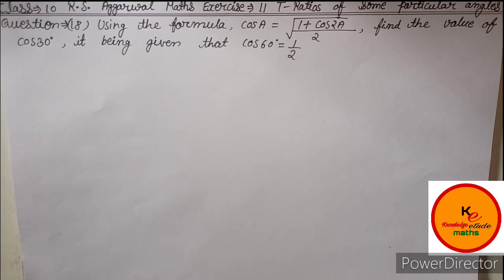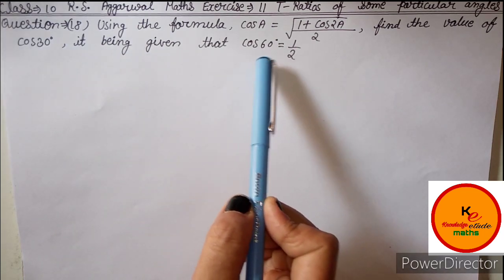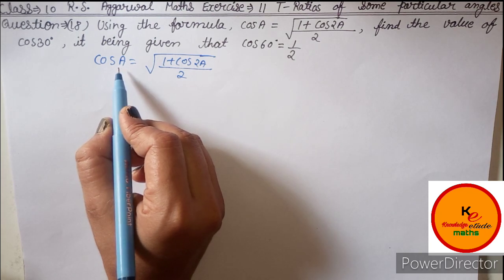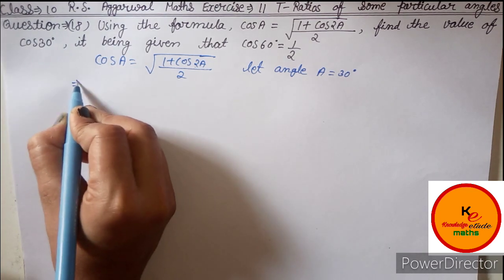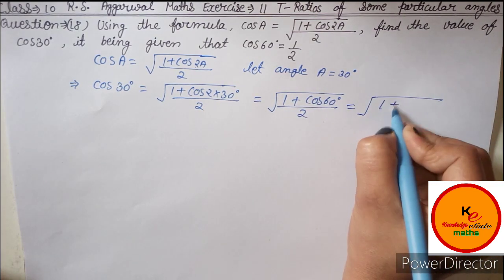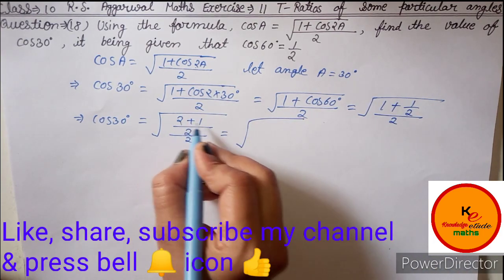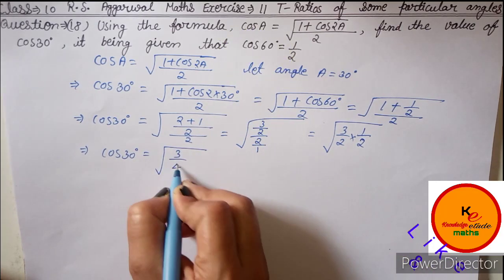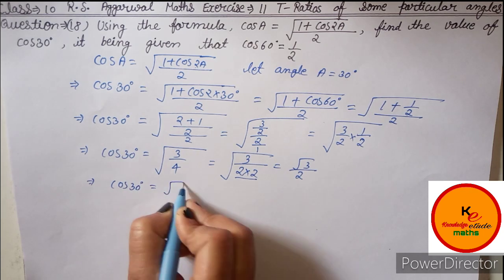class 10th rs aggarwal maths/ exercise 11 / T- ratios of some particular angels/ question number 18